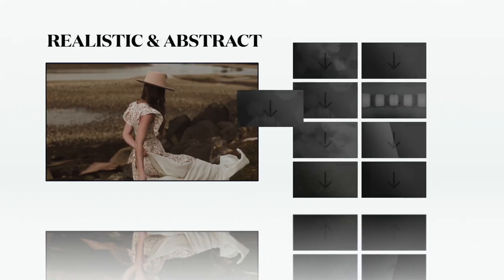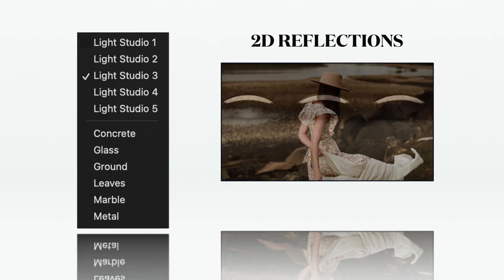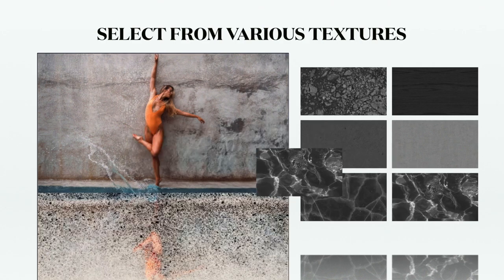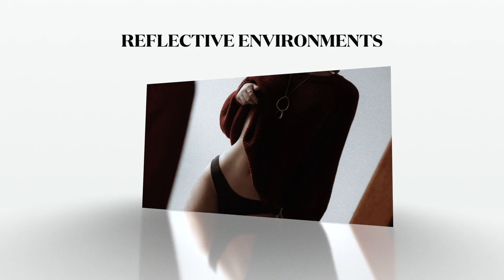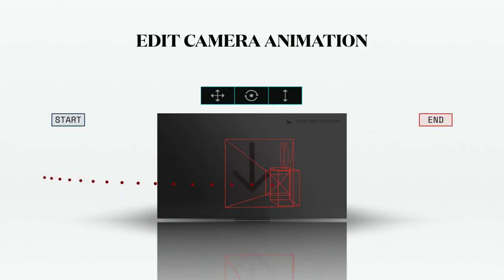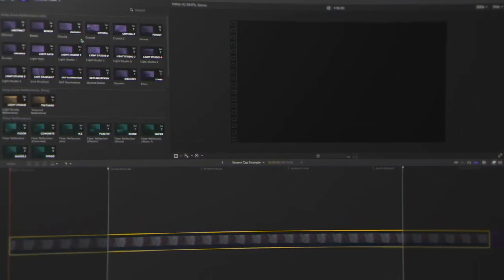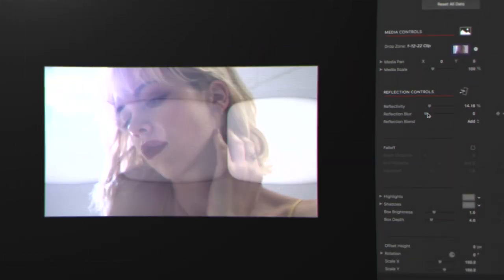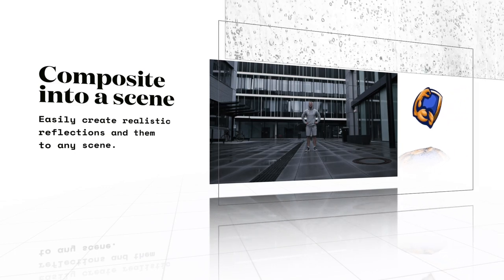FCPX Reflections - Reflection Tools for Final Cut Pro - Pixel Film Studios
FCPX Reflections

A Collection of Reflection Tools for Final Cut Pro

Pixel Film Studios introduces FCPX Reflections, a collection of reflection tools for Final Cut Pro. Select from a growing collection of easy to use custom reflection tools. FCPX Reflections is ready for content creators of all skill levels on any platform. Easily create professional looking reflections for any type of video project and look forward to future free updates.

Growing Collection of Reflection Tools

FCPX Reflections is a growing collection of reflection tools for Final Cut Pro. There are various categories of tools to fit any project with free future content drops. Choose from categories including 3D Drop Zone Reflections, 2D Drop Zone Reflections, Floor Reflections, Floor Reflections Skewed, Reflective Environments, and 3D Text Reflections. Each preset is extremely customizable creating endless possibilities.

Simple Controls

Quickly and easily create custom scenes in Final Cut Pro with realistic reflections. Customize each reflection with ease, simply edit the reflectivity properties and alter the style controls. The possibilities are truly endless when you combine with other plugins.